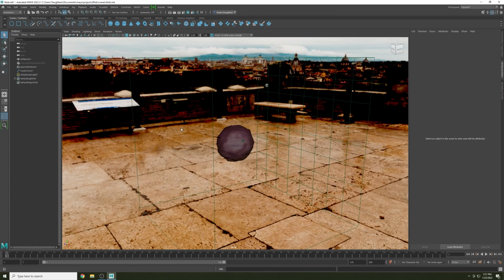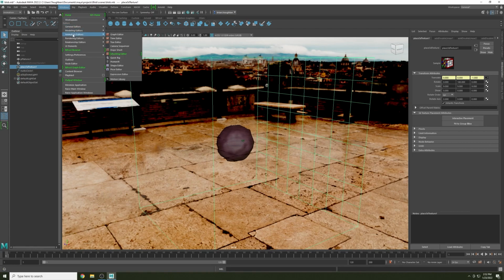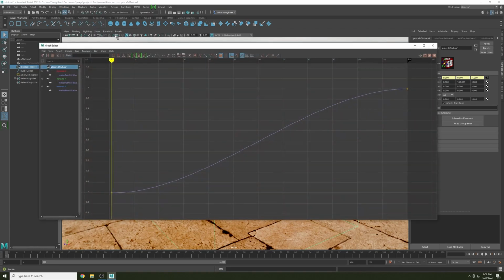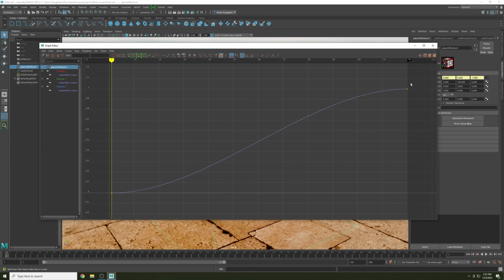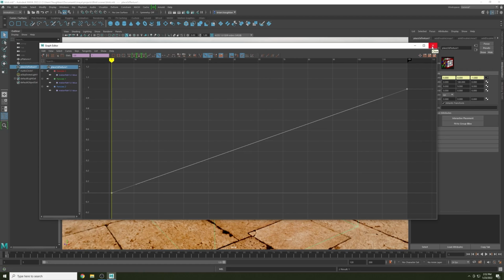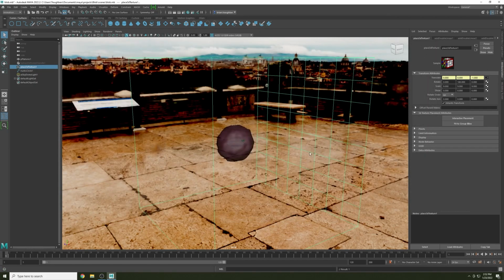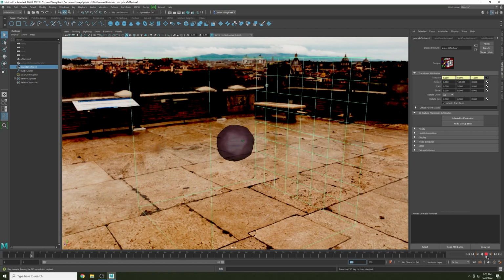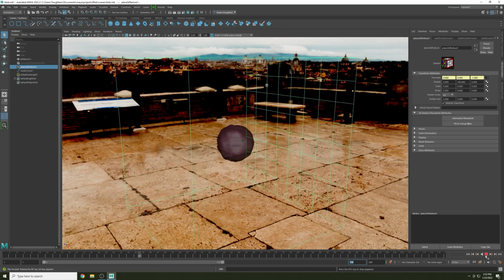Blob Project Part 2